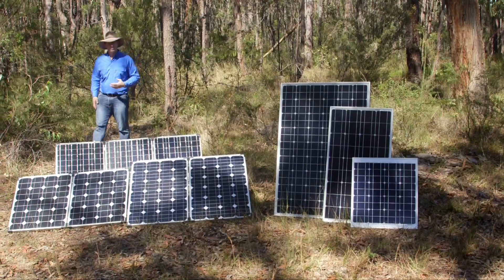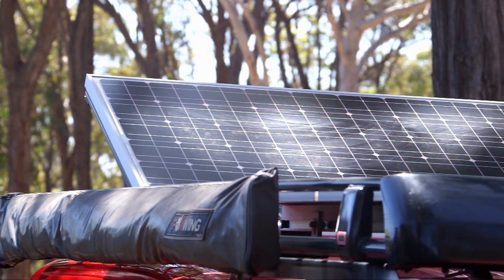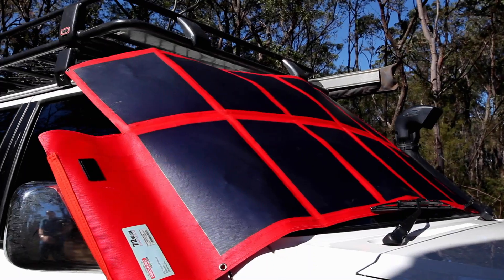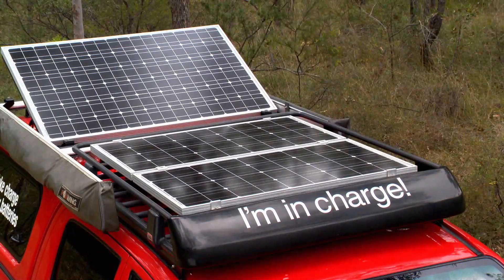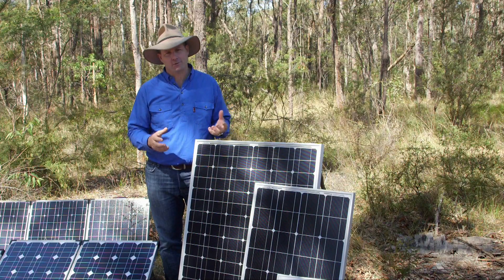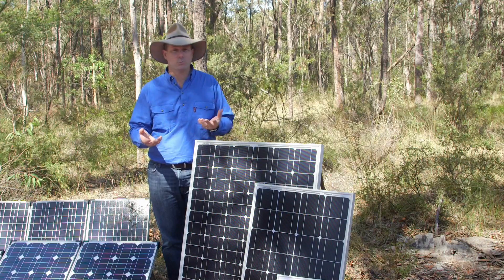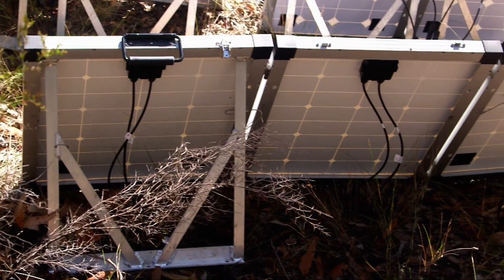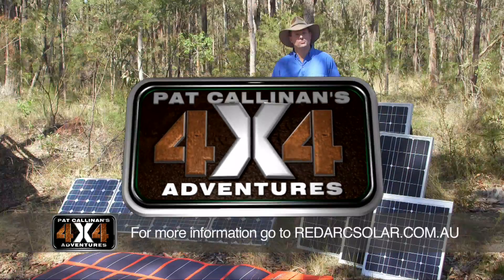Using REDARC's Solar Range to Power Your Vehicle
Pat Callinan explains how the REDARC solar panels and blankets can help power your 4x4, off-roading and recreational vehicles. He also reviews the range of regulators, monitors and accessories that will help you make the most out of solar energy.